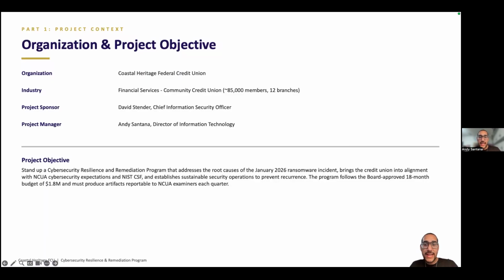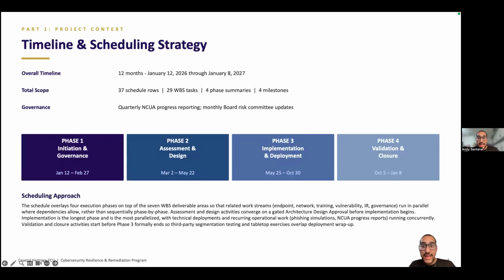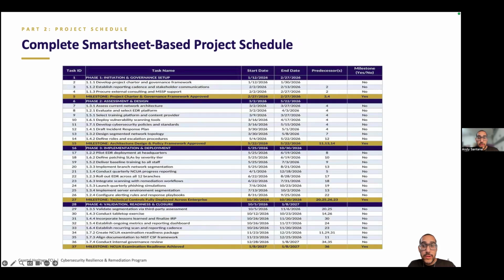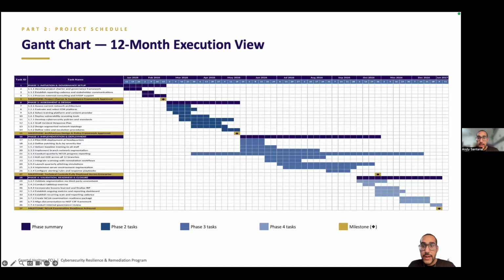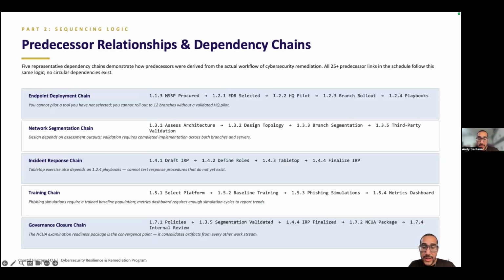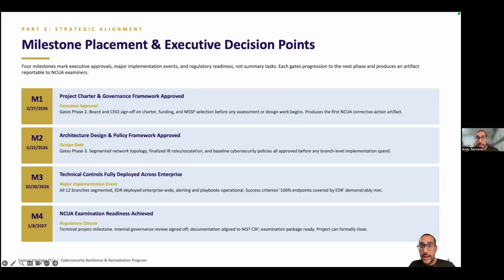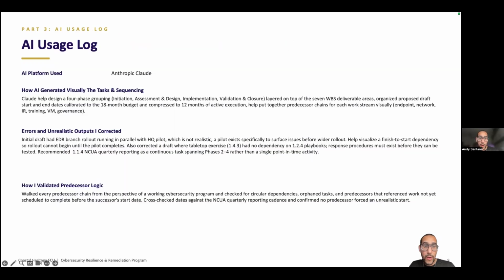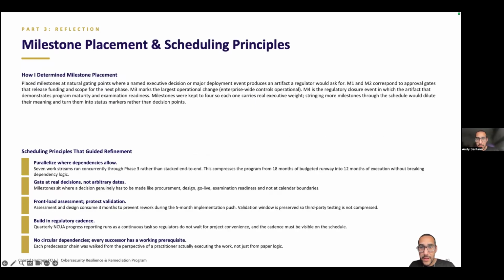Santana Assignment #6 Recorded Presentation